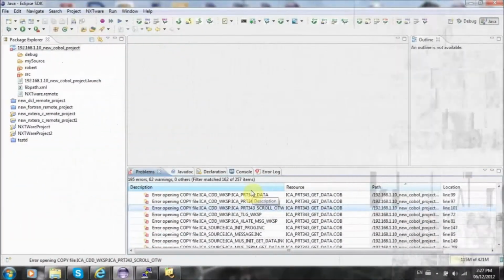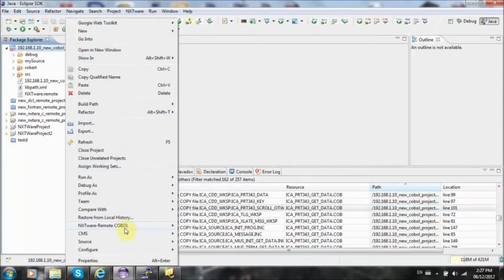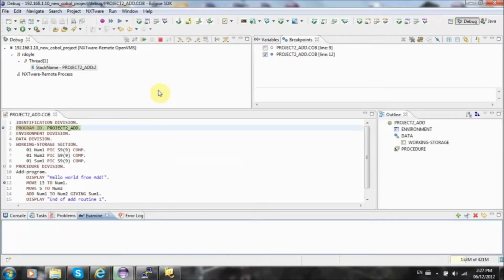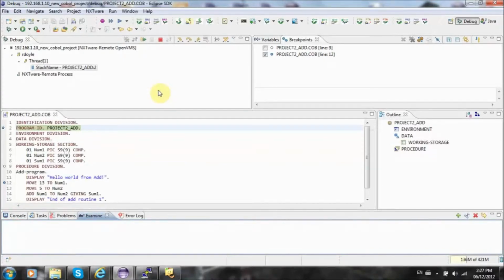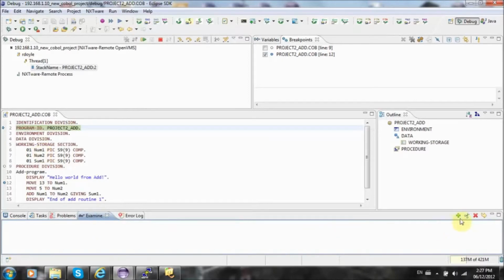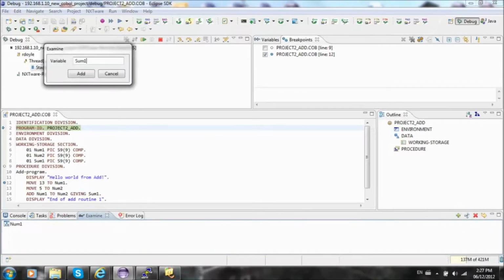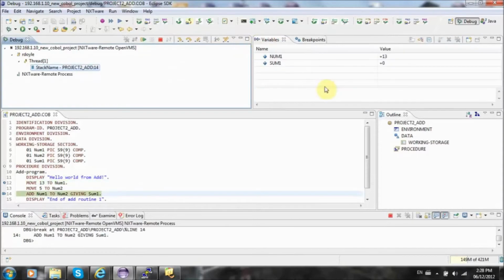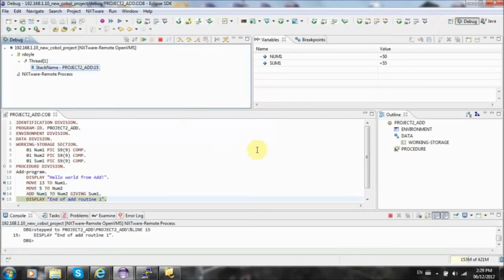NXTware Remote for OpenVMS: Debugger Features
This video demonstrates the capabilities of the NXTware Remote for OpenVMS debugger
interface. Advanced features shown include: Adding breakpoints, examining variables,
depositing a value into a variable.